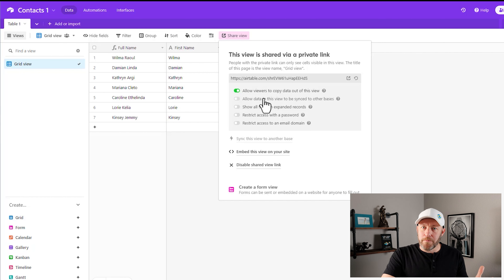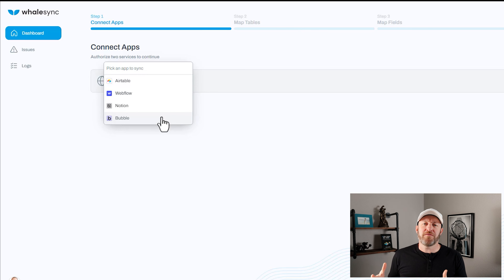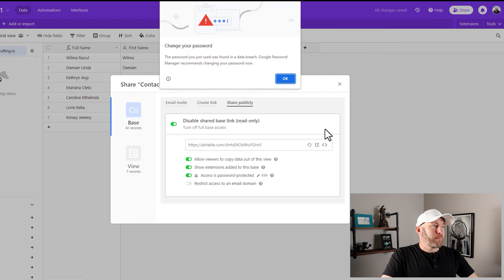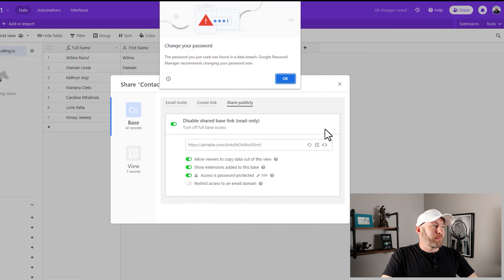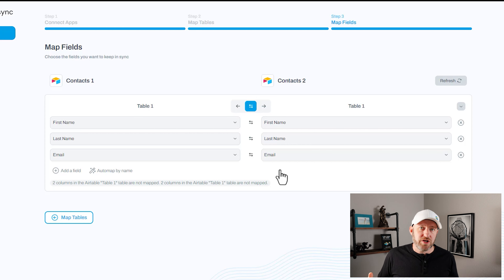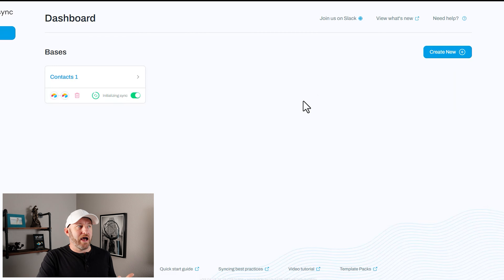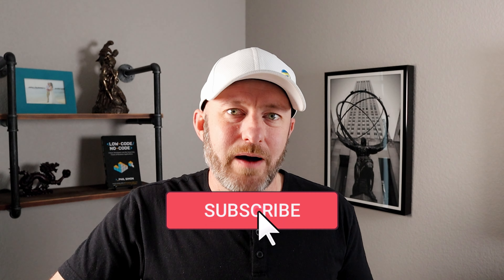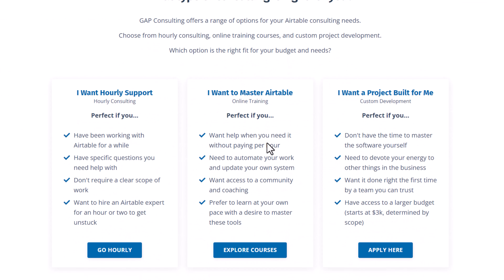How to two-way sync Airtable bases with Whalesync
It’s currently not possible for bi-directional synching natively in Airtable bases. However, that does not mean it’s impossible to set up. If you want to have data instantly appear in a separate dataset, then you’ll need to use a third-party plugin. Thanks to Whalesync, we can build this functionality into Airtable now. 👇

Table of Contents: 📖 👇

00:00 - What this video covers
01:37 - What is a two-way sync?
02:59 - Connecting Whalesync with Airtable
07:26 - Mapping Tables
11:28 - Turning on Sync and Testing
12:07 - Pricing for Whalesync
15:24 - How to Get More Help!